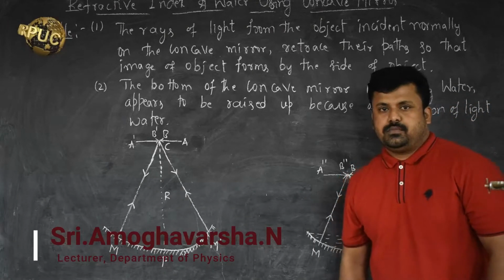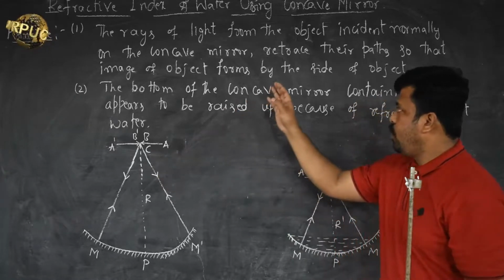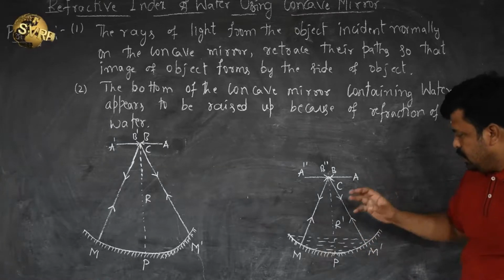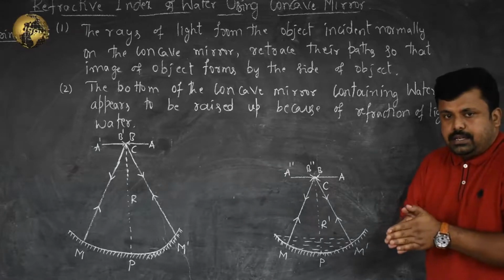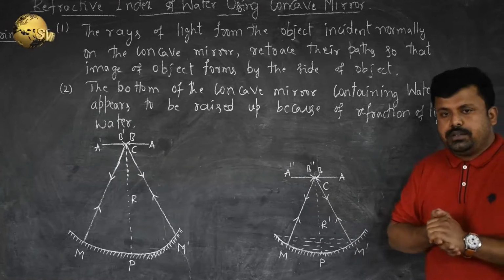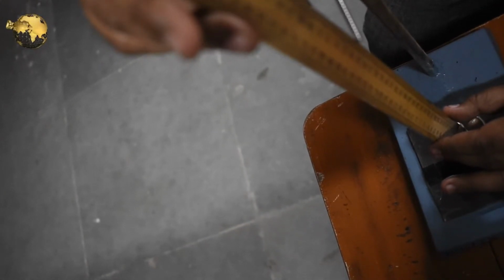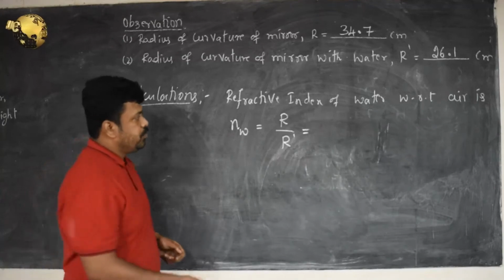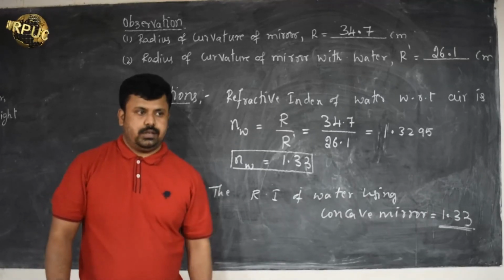Practical Physics For II PUC: Determining the Refractive Index of Water using Concave Mirror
Demonstration Experiment on Determining the Refractive Index of Water by Using a Concave Mirror